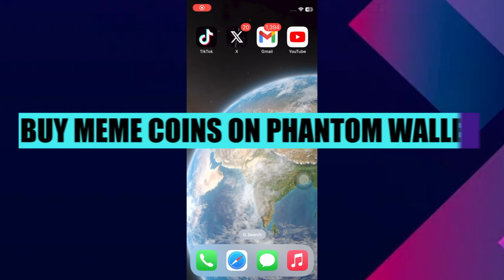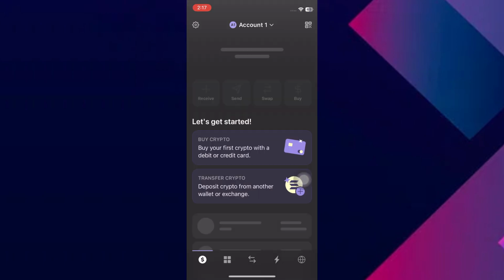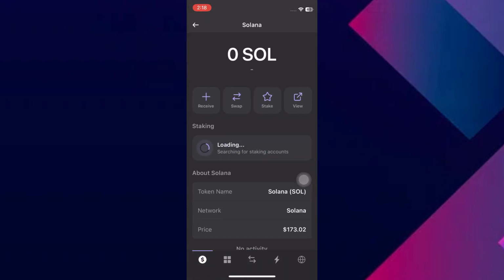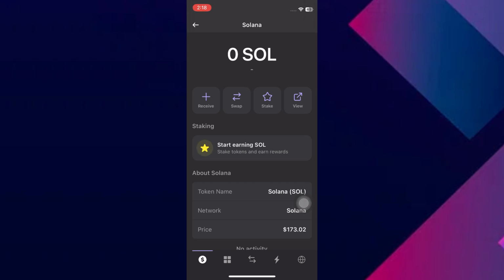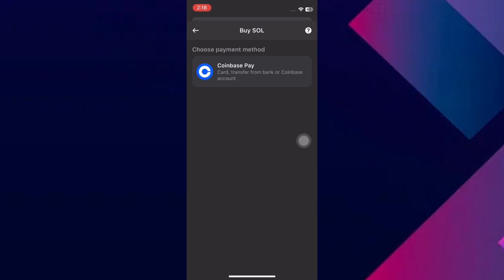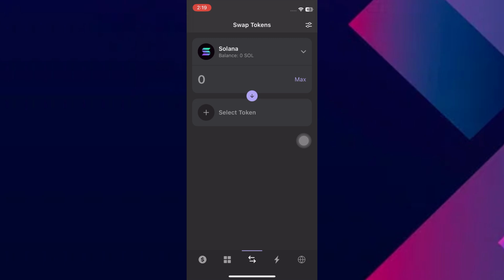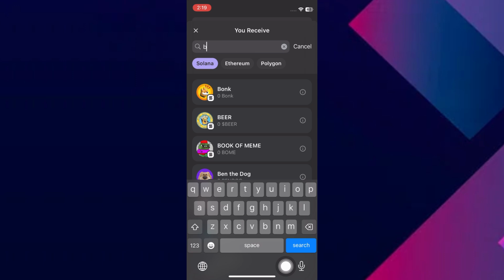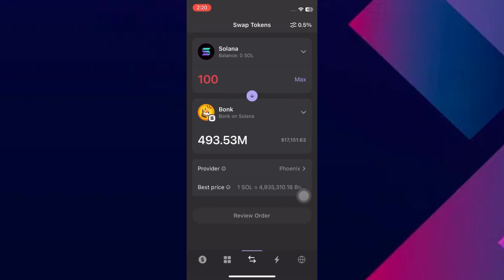How to Buy Meme Coins on Phantom Wallet (2024)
Buying meme coins on Phantom Wallet, specifically Solana meme coins, is a straightforward process for those interested in expanding their crypto portfolio. To get started, ensure you have the Phantom Wallet installed and set up. Fund your wallet with Solana (SOL), which you can purchase from exchanges like Binance or Coinbase.

To buy meme coins on Solana, you can use decentralized exchanges (DEX) like Raydium. Connect your Phantom Wallet to Raydium, and search for the meme coins you wish to buy. Execute the trade by swapping your SOL for the desired meme coins. For those looking to buy meme coins on Solana with Unibot, or using Telegram sniper bots, these tools can help you automate the trading process and find meme coins early.

Platforms like Phantom Wallet make it easy to trade Solana meme coins and keep track of your investments. Additionally, exploring free airdrops and the best crypto airdrops can provide opportunities for acquiring new tokens without initial investment.

For beginners, tutorials on how to use Unibot on Solana and Telegram bots for Solana coins can be valuable resources. Whether you're interested in Bitcoin, Ethereum, or the latest Solana crypto news, staying informed is key. Keep an eye on promising projects like Bonk Solana meme coin, which may offer significant returns.

Trading Solana meme coins on Phantom Wallet involves understanding the blockchain fundamentals and using the right tools for efficient transactions. This approach ensures you make informed decisions in the rapidly evolving world of cryptocurrency.